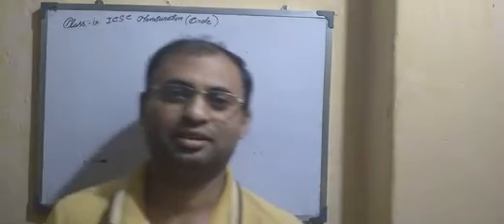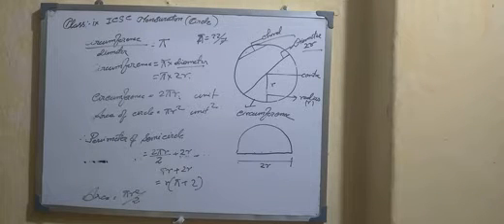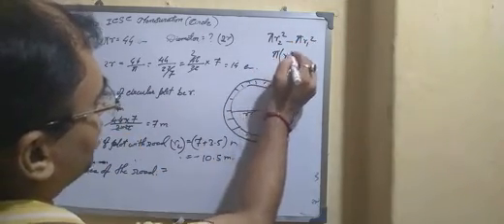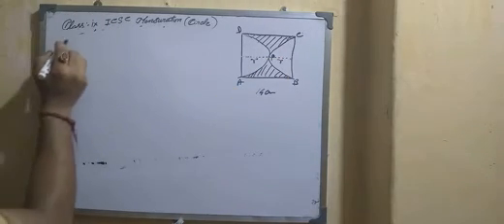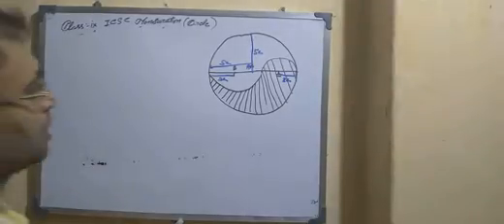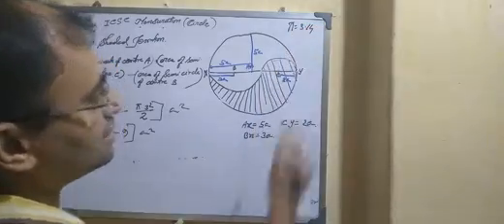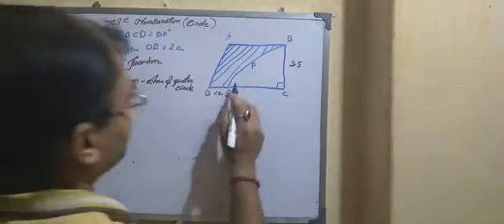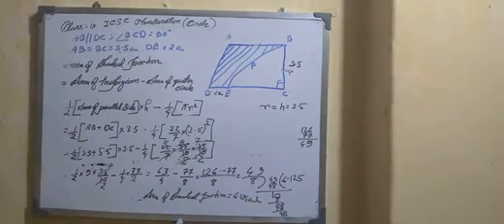class 9 icsc mensuration circle